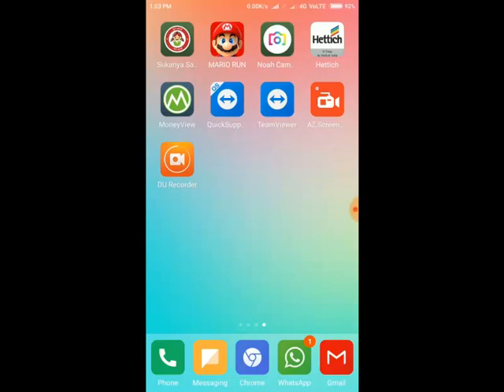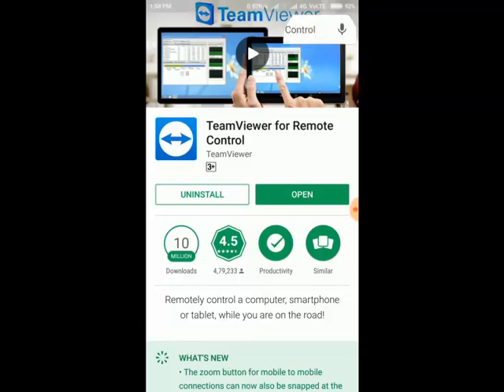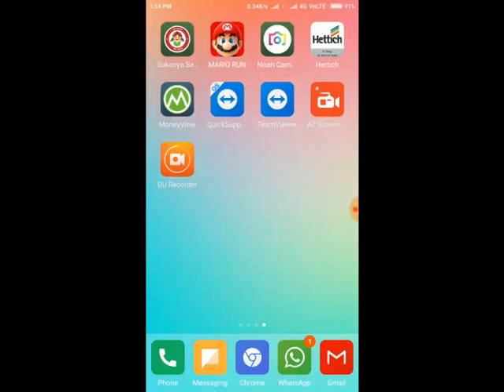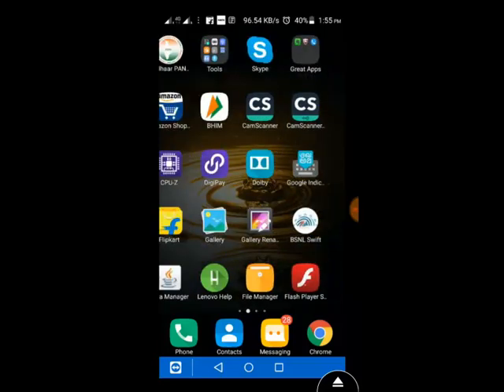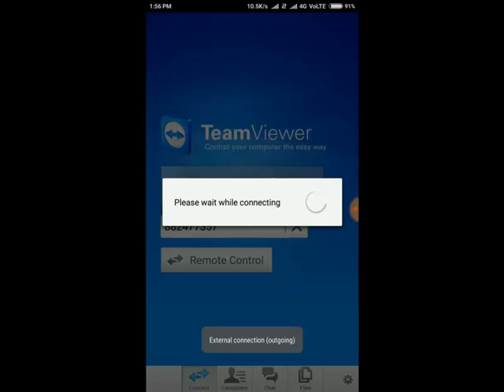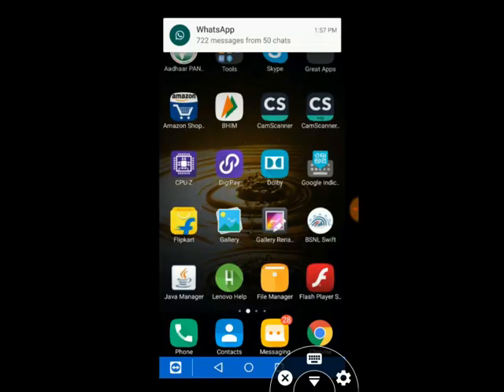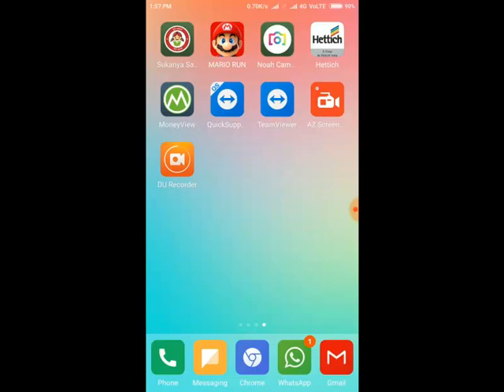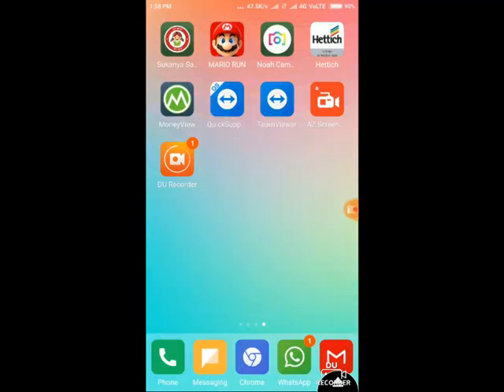TEAM VIEWER FOR ANDROID(ENGLISH VERSION)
IN THIS VIDEO I AM TELLING YOU HOW YOU CAN REMOTLY ACCESS ANDROID MOBILE FOR QUICK SUPPORT.
LETS WATCH AND LIKE MY CHANNEL FOR MORE UPDATE.